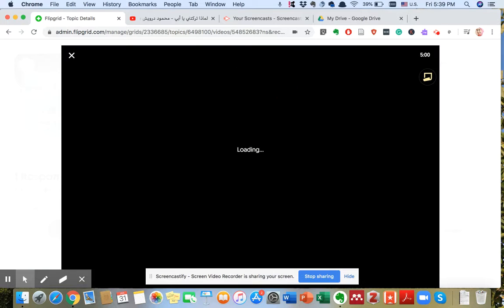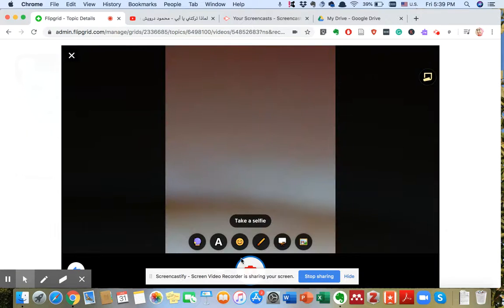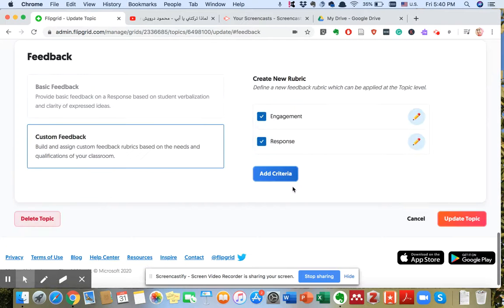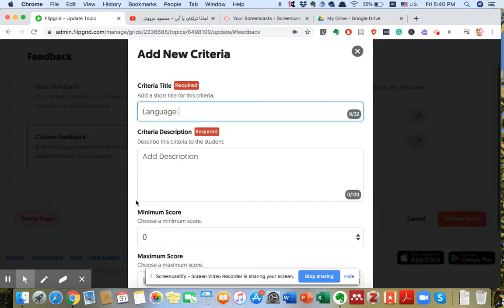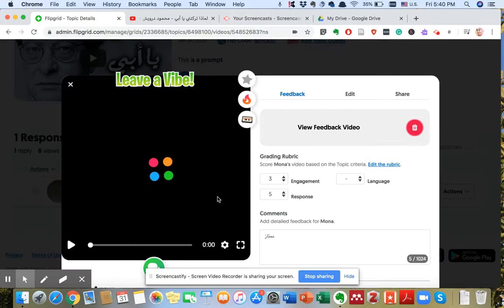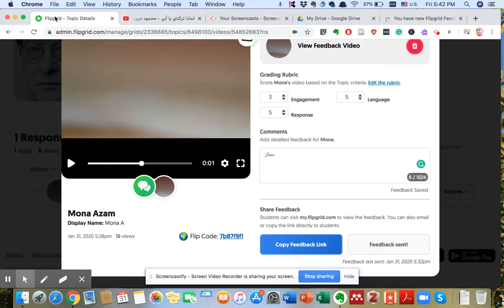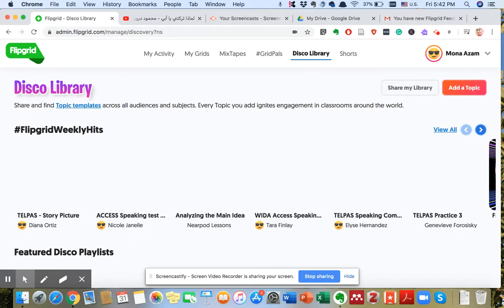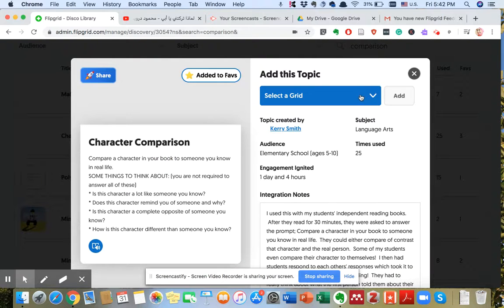Flipgrid Educator Tutorial Part 2